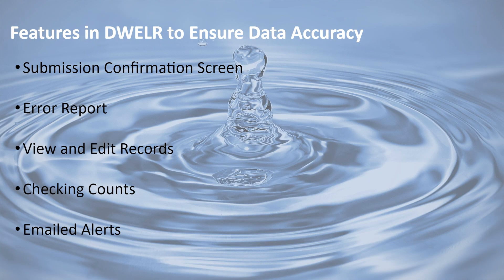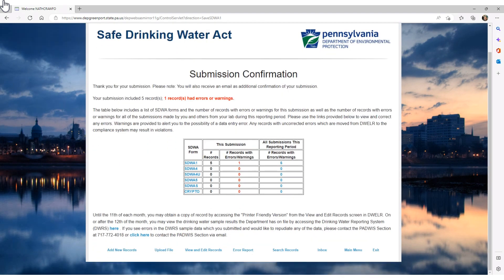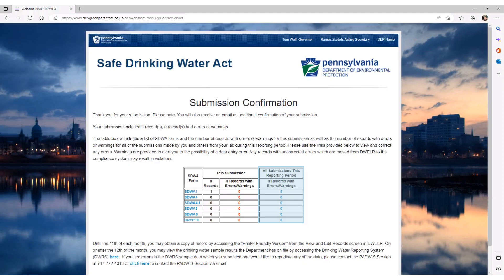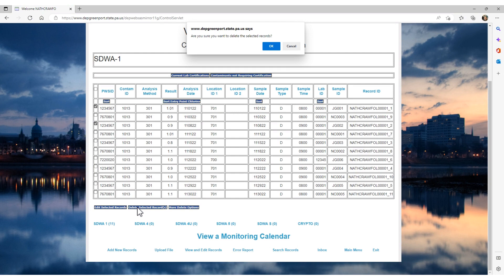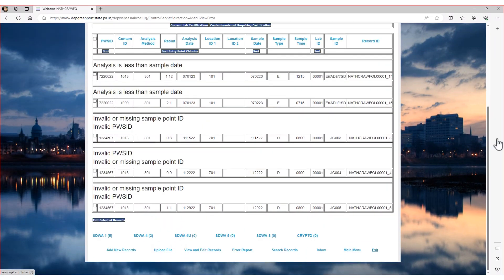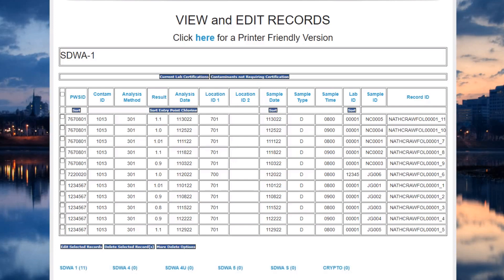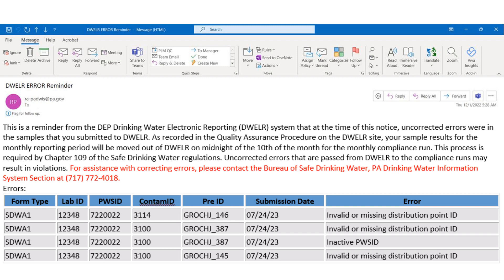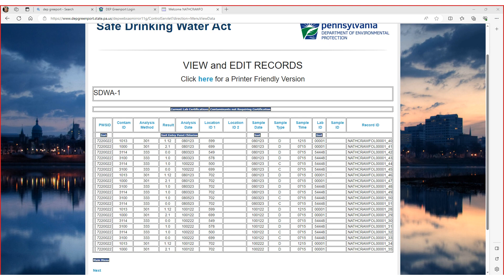Features in DWELR for Ensuring Data Accuracy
This short video explains five (5) features in the Drinking Water Electronic Lab Reporting application (DWELR) that are important to ensuring data accuracy. DEP’s DWELR webpage